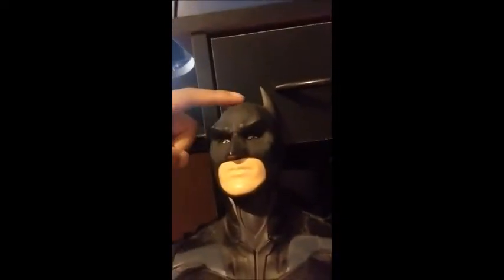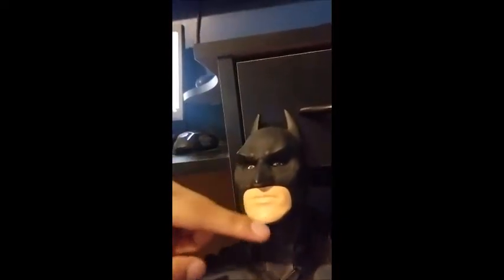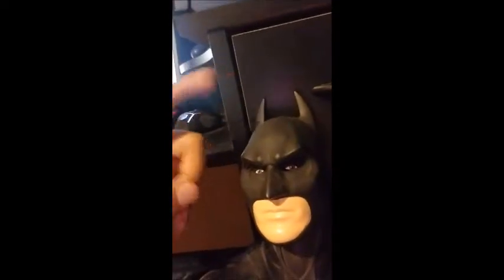Bio Project Anatomy